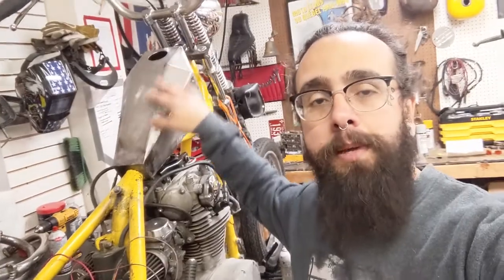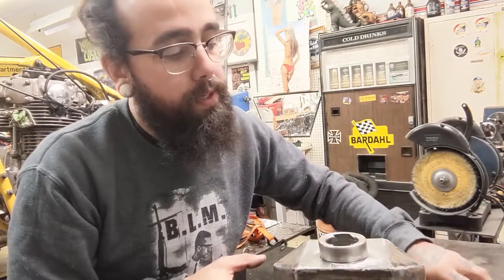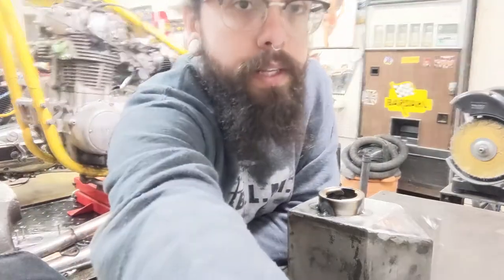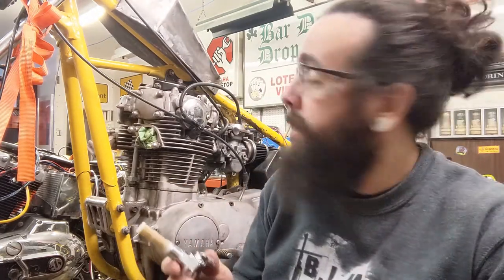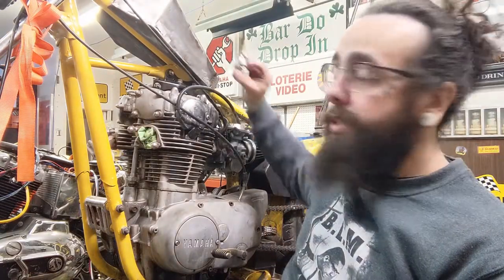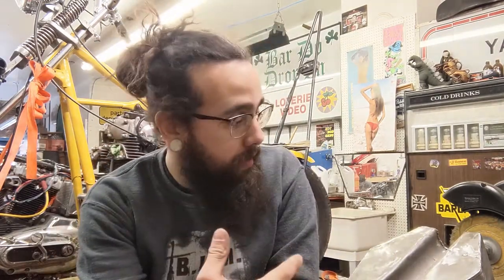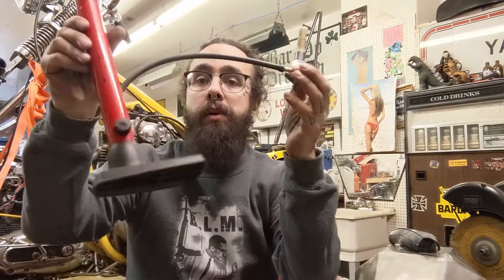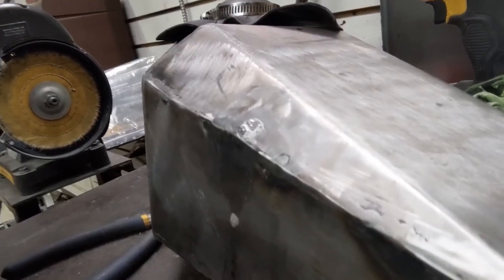DIY Gas Tank Pressure Testing!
I made a coffin tank for the XS650 and now I have to pressure test it!
Ill show you how to do it using random things around the shop!